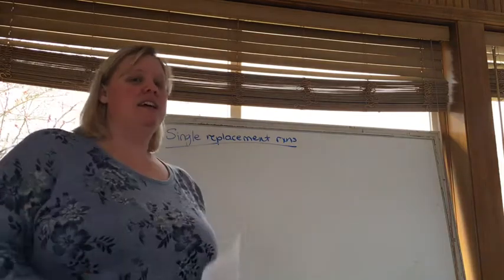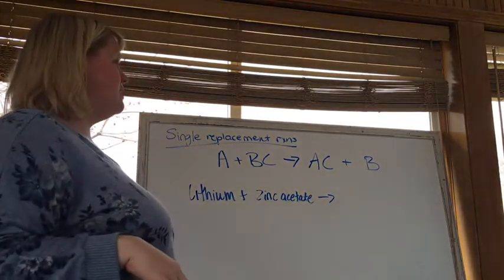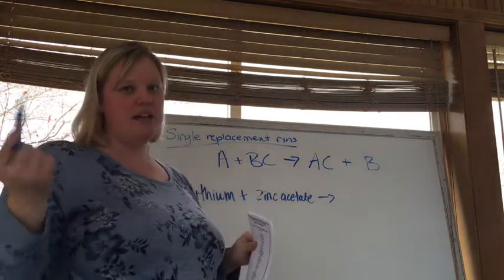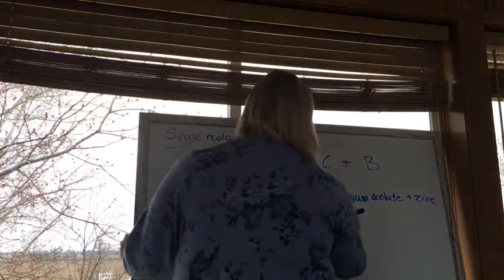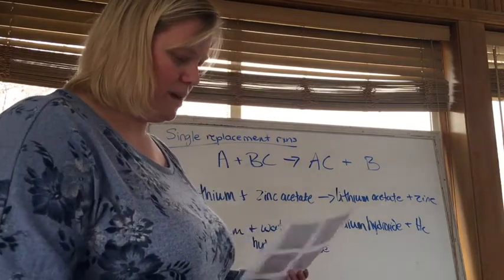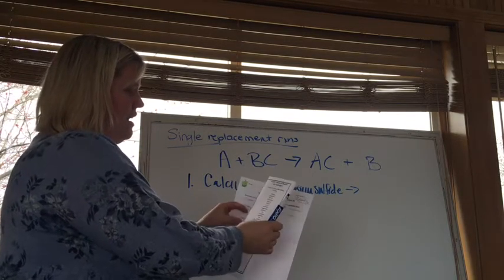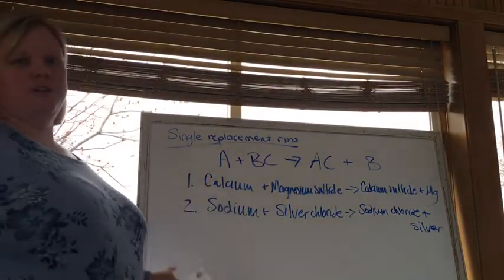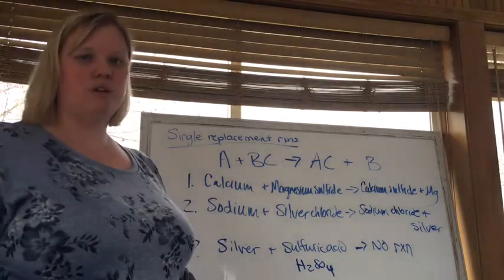Single replacement rxns